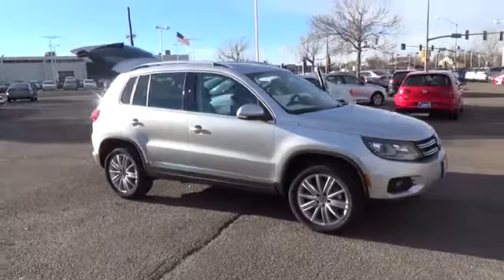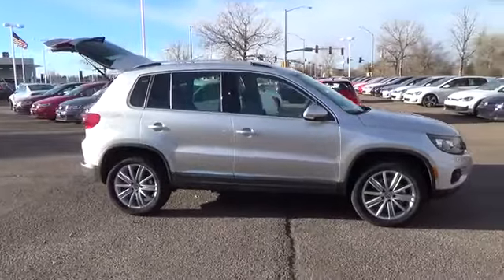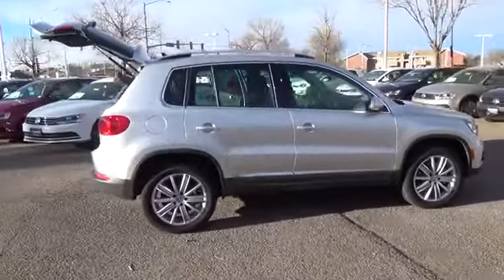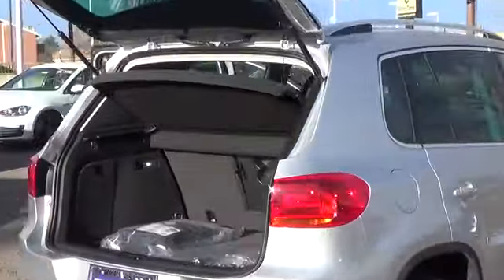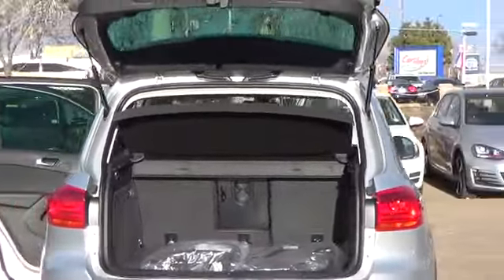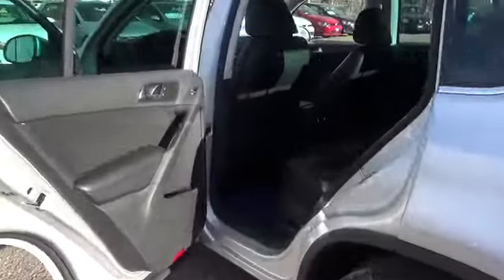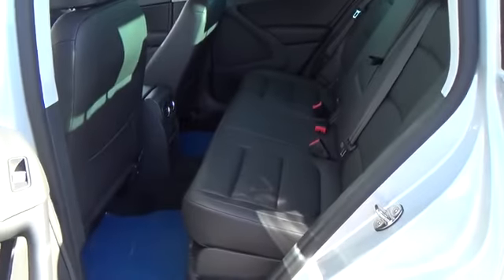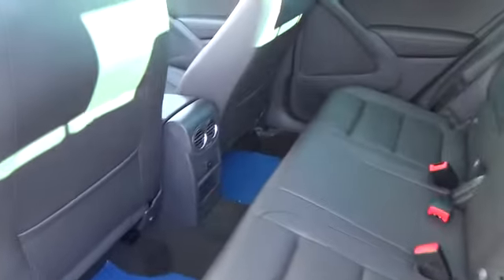2016 Volkswagen Tiguan Aurora | Denver 169131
Tynan's Volkswagen
700 S Havana Street

The Tiguan SE has a 2.0L - 4 Cylinder Engine with 200 HP.Standard Features may include: 4MOTION All Wheel Drive, Heated side mirrors with integrated turn signals, 17 inch Philadelphia alloy wheels, Bluetooth with audio streaming, rearview camera, touchscreen sound system, Media Device Interface with iPod cable, 8-speaker sound system with MP3- and WMA-compatible CD player, AM/FM radio, Volkswagen Car-Net connected car features, Climatic manual single-zone climate control, Multi-function steering wheel, leather-wrapped, Multi-function trip computer with trip time, length, speed, fuel consumption, current fuel consumption, miles to empty,V-Tex leatherette seating surfaces , Front comfort seats, 8-way including lumbar support and partial power driver's seat,Front comfort seats, 8-way including lumbar support, 40/20/40-split folding rear seat with sliding bench adjustment and rear center armrest.Tiguan has so many ways to make your journey a happy one.The Fun to Drive SUV.